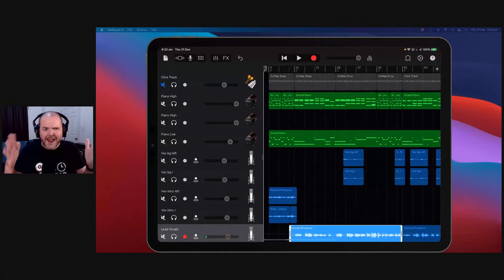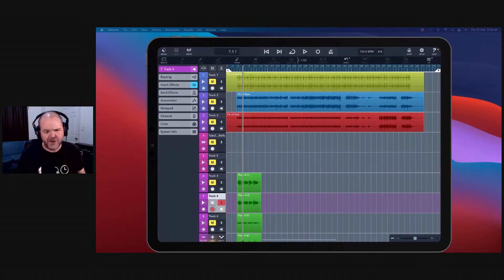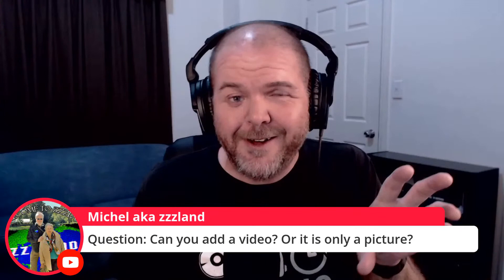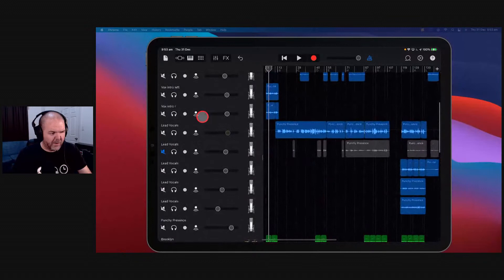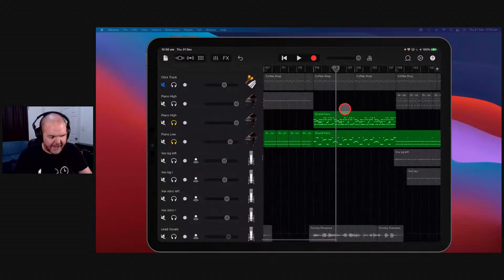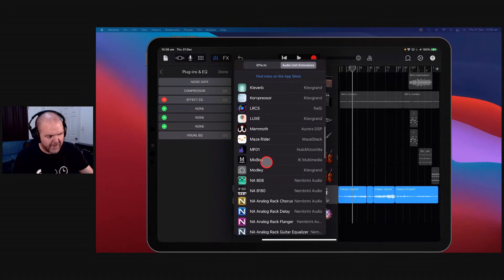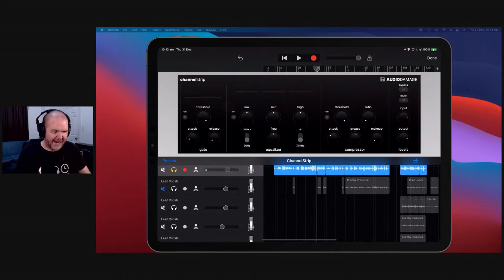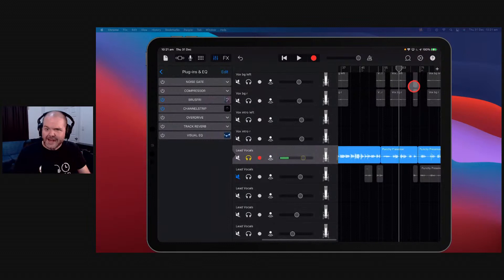Best paid iOS APPS of 2020 | Top 10 LIVE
What are the best FREE AUv3 plugins for iPad and iPhone that I've been using the most in iOS for 2020?

⏰  Time Stamps:
Coming soon...
00:00 What’s being covered?
02:00 Nembrini Soundmaster (amp sim)
07:06 Cubasis 3 (DAW)
10:30 Wizibel (visualiser)
15:30 Sensual Sax (saxophone)
20:10 Brusfri (noise removal)
25:25 Ravenscroft 275 (piano)
31:35 MixBox (multi effects)
40:53 ChannelStrip (effects)
49:49 AudioShare (file manager)
53:00 Final Touch (mastering)
59:41 Q&A